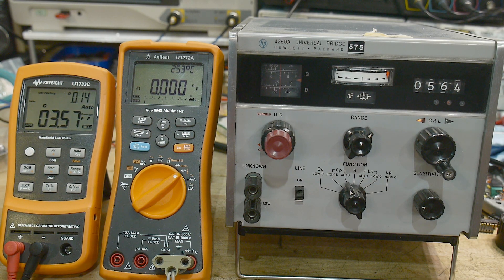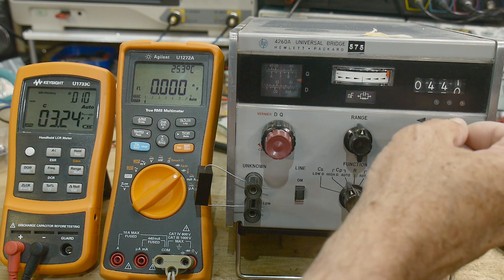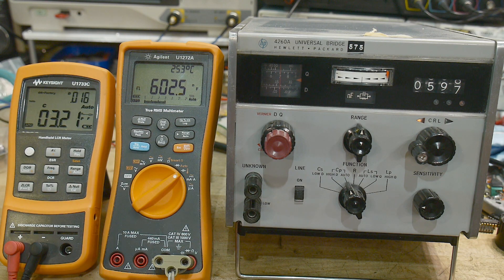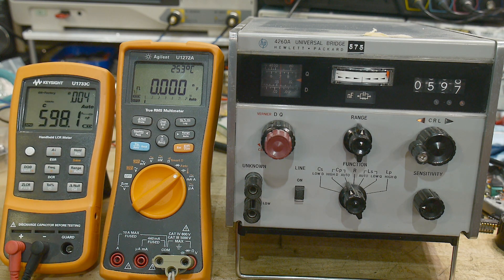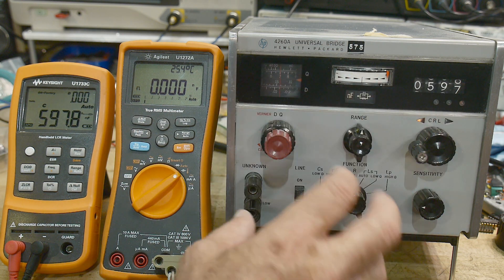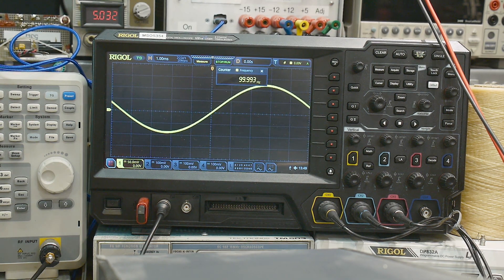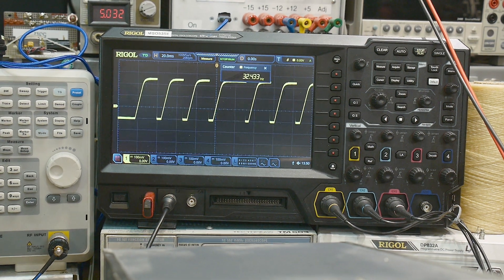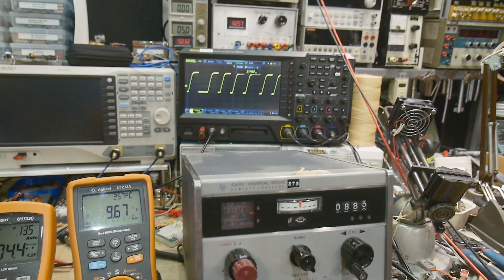#1586 Capacitance Measurement Waveforms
Episode 1586
compare how different instruments measure capacitance